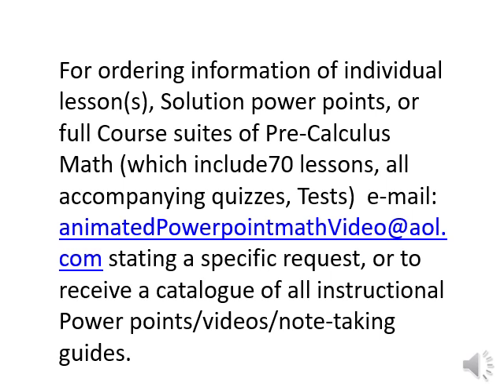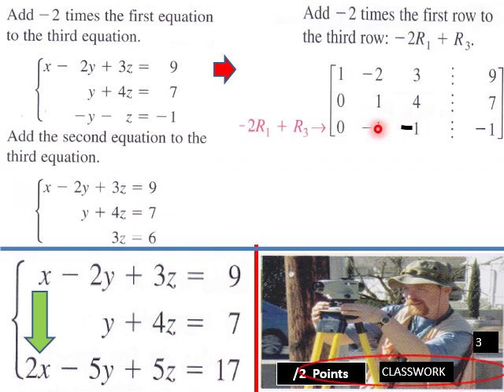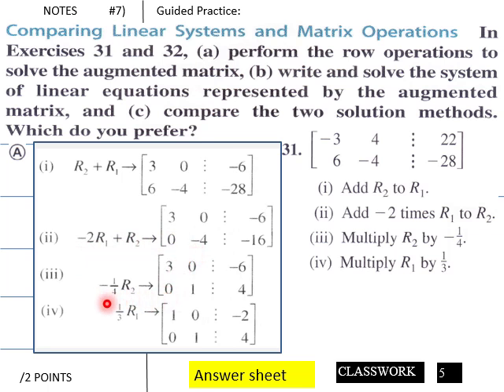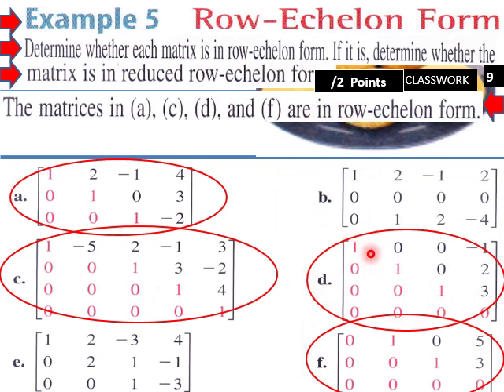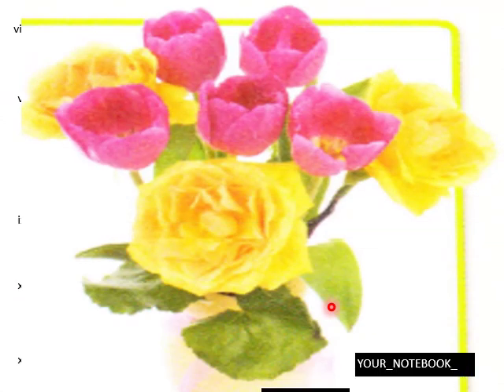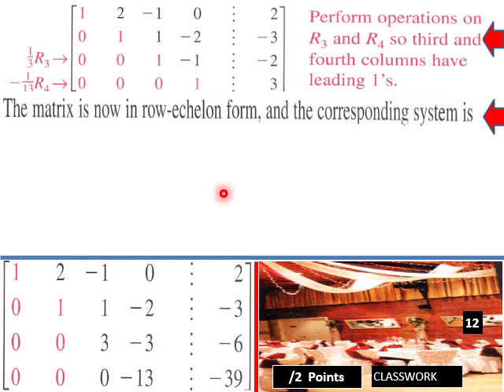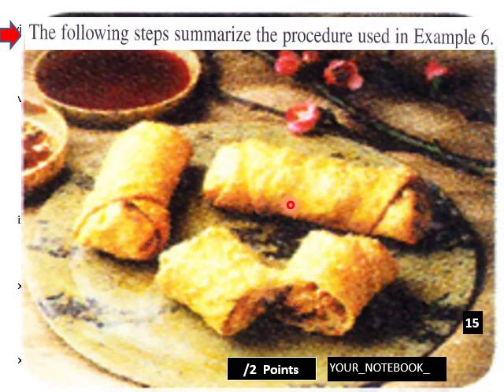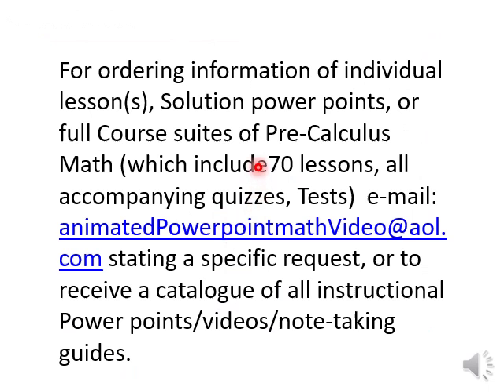7 4 Linear Systems Matrices P Calc CW L V Pt 2